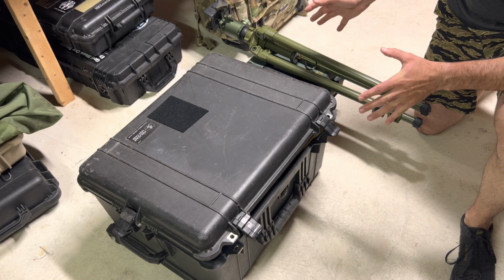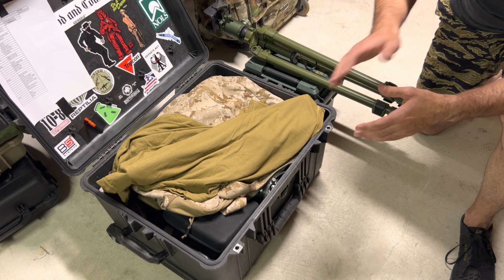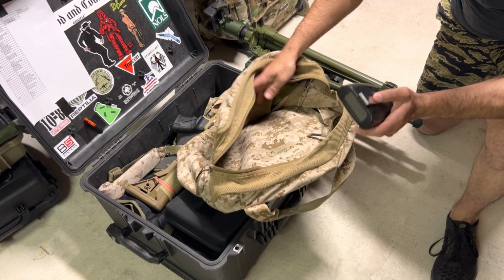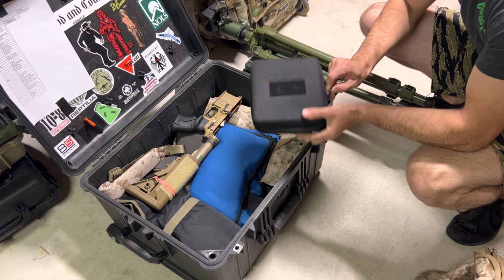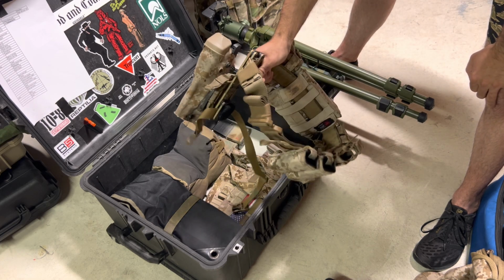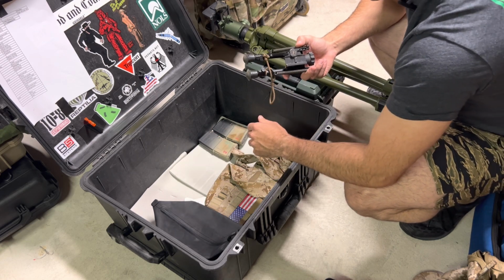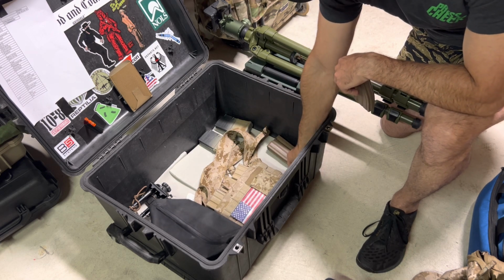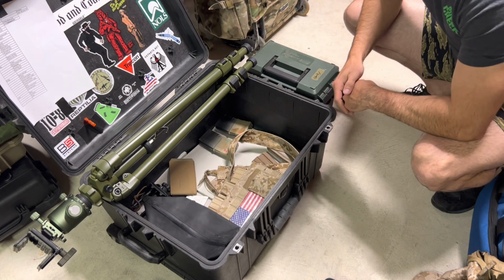Presscheck Consulting: No Fail Rifle Kit Layout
What I’m bringing to No Fail Rifle.